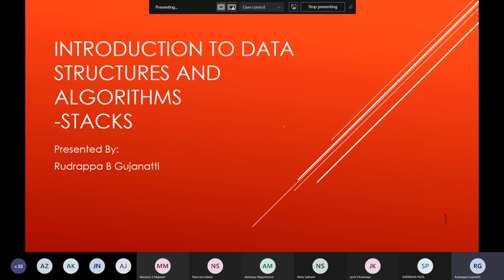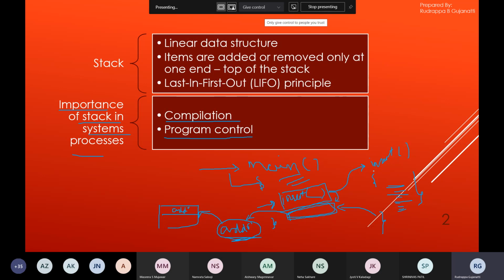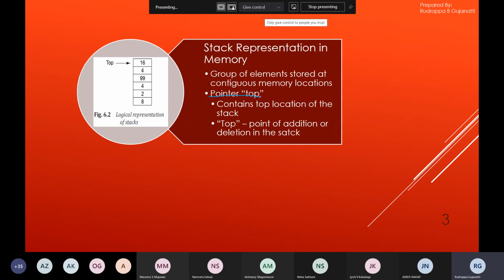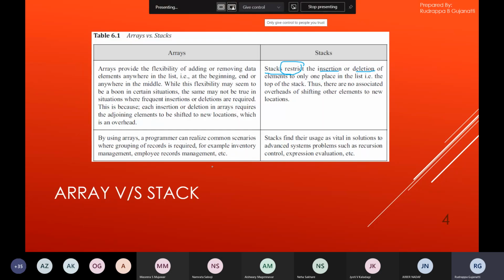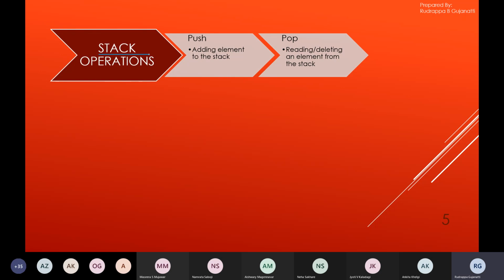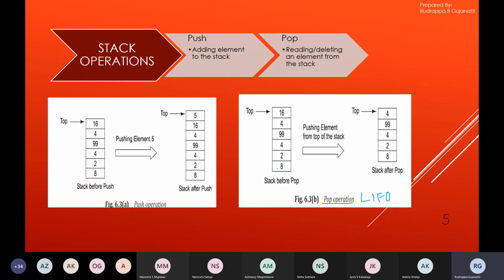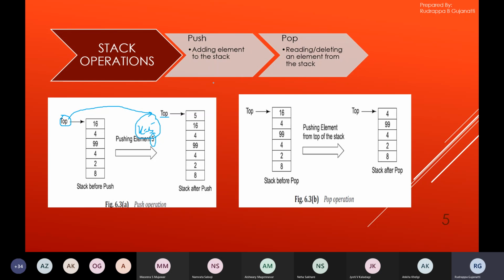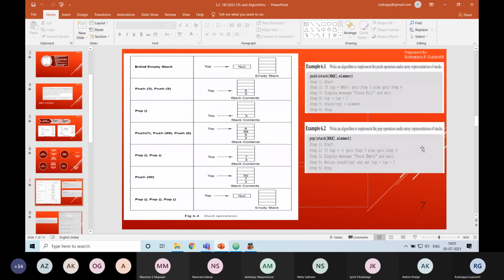24. Data Structures Using C - Basics of Stack, Operations on Stack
Basics of Stack
Operations on Stack